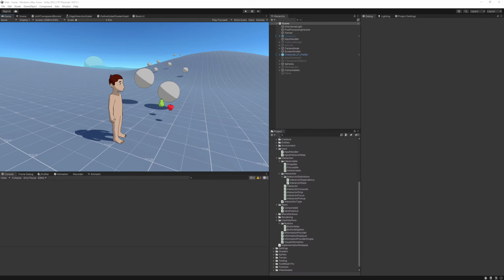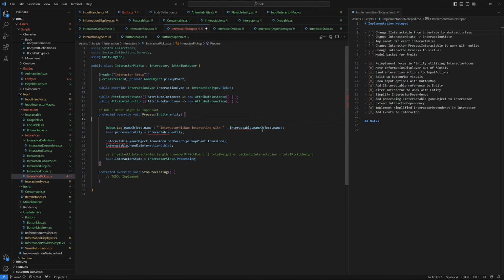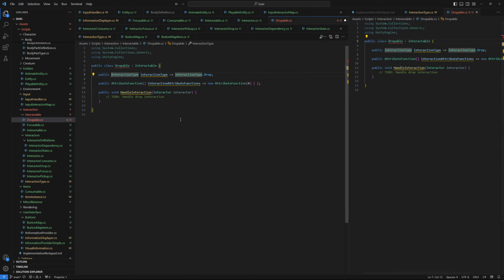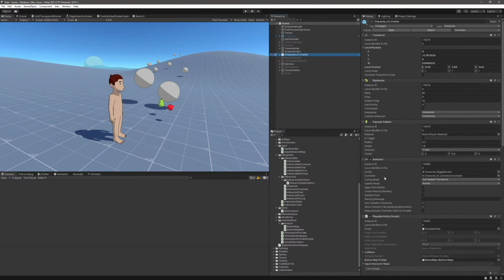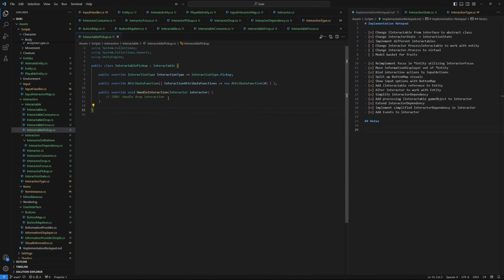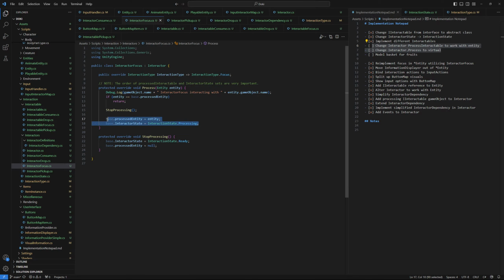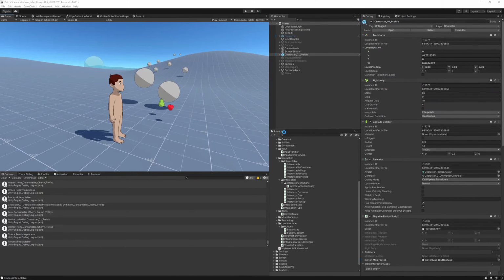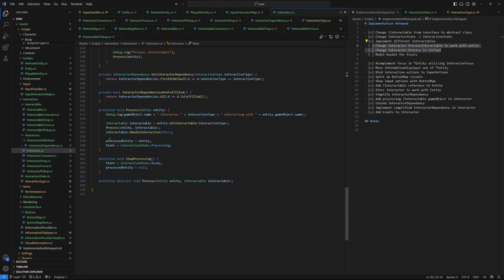Slowly Developing a Creature Collecting Game